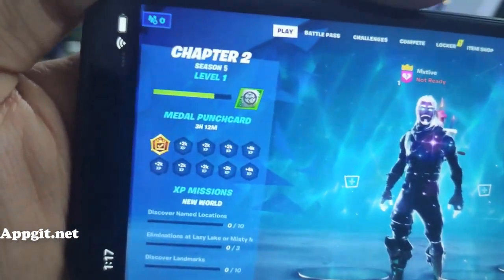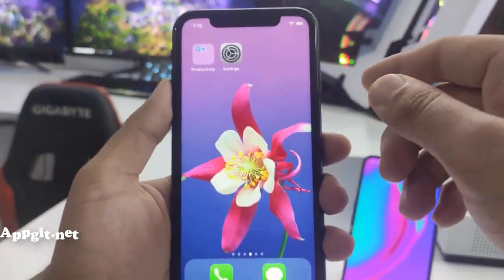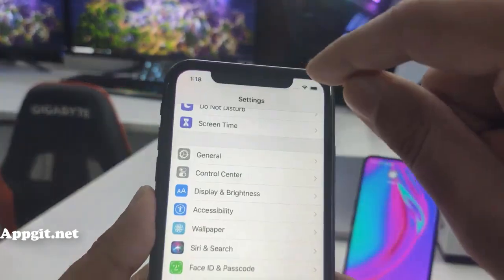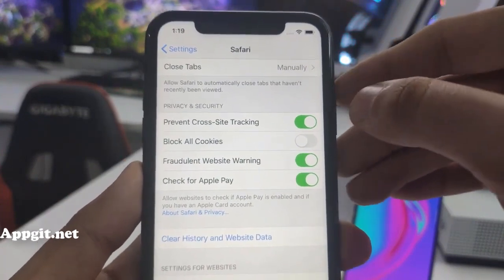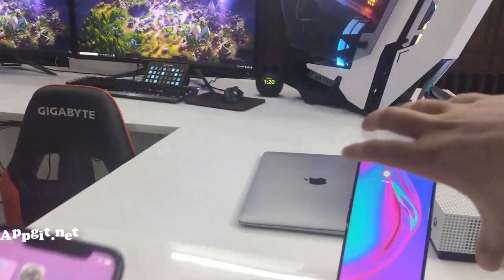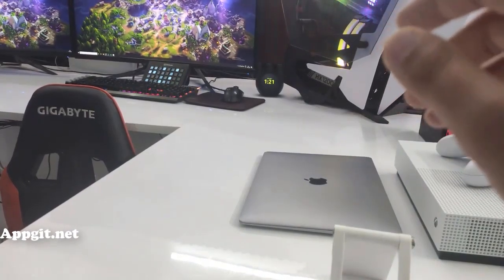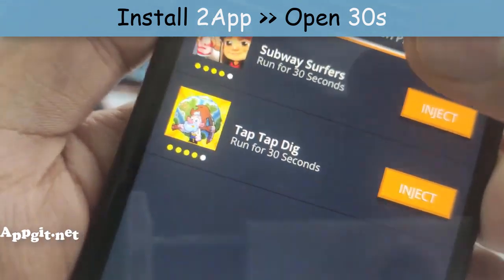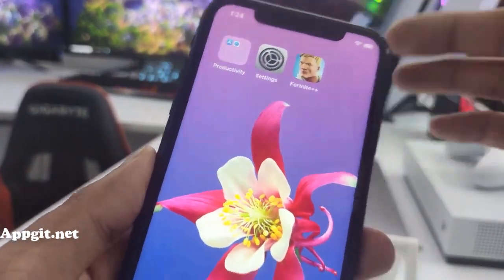Fortnite Mobile Download for Free - How to Install & Play Fortnite Mobile on iOS/Android (TUTORIAL).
Fortnite Mobile Download for Free - How to Install & Play Fortnite Mobile on iOS/Android (TUTORIAL). Hi,guys! In this Fortnite battle royale video I’m gonna be showing you guys Fortnite in Fortnite battle royale for Battle royale on Mobile for iOS and Android for the Download for Fortnite mobile news and Fortnite mobile gameplay which is Fortnite mobile is back and Fortnite mobile trailer is Fortnite mobile download and the Fortnite mobile iOS is the Fortnite iOS for Fortnite iOS download and Fortnite mobile chapter 3 and Fortnite mobile chapter 3 season 1 and Fortnite iOS 2021 and 2022 is Fortnite iOS return date and the Fortnite android download is the How to download Fortnite on iOS and How to download Fortnite on iPhone is How to get Fortnite on iOS for How to get Fortnite on mobile which is honestly amazing. Hopefully you guys enjoyed this video!